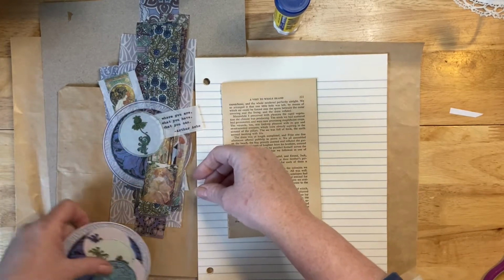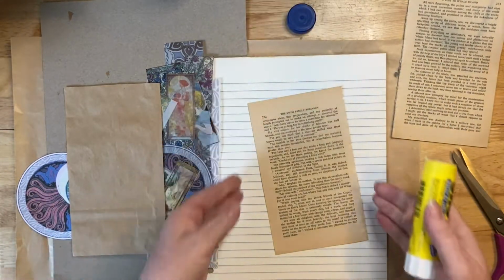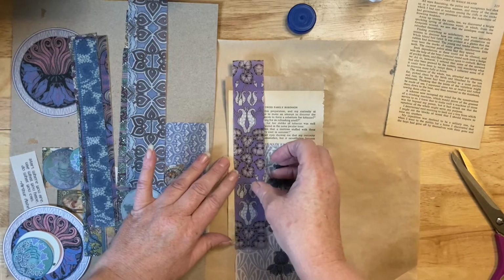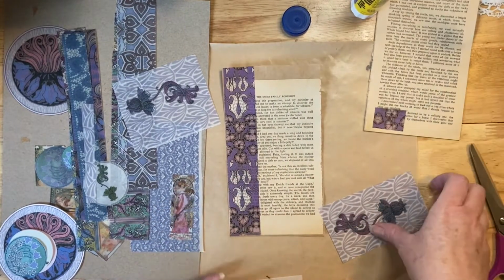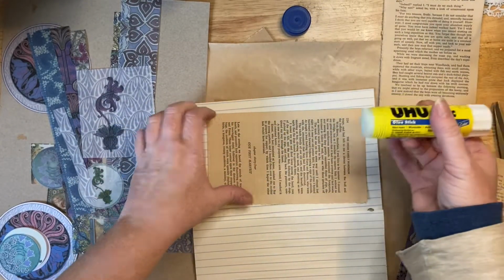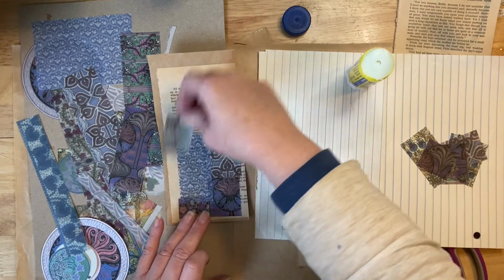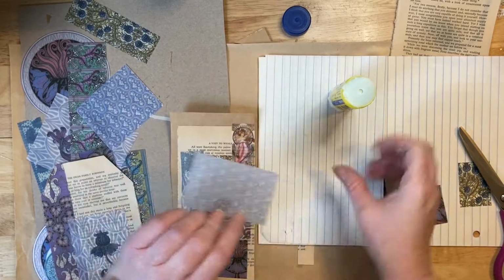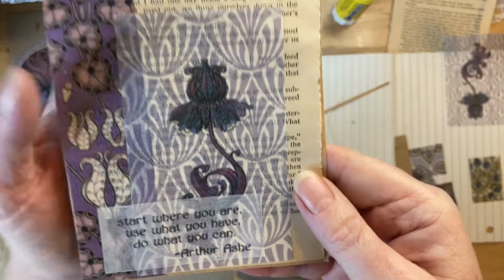My first craft with me - Roxy Creations book tag challenge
A little late, but I finished it nonetheless! My first craft with me and Challenge. roxysweeklychallenge - Week 1 - book tags and vellum.

I am excited to bumble through my first craft with me, inspired by Rachel at Roxy Creations.  It is hard to talk and craft and film at the same time!  But if you are new to crafting, join me as we muddle through together.

Art Nouveau Embellishment Kit
Art Nouveau Paper Pack:

To find me:
Etsy shop